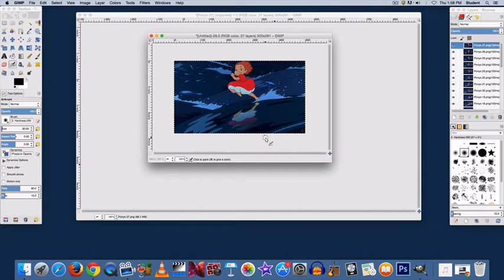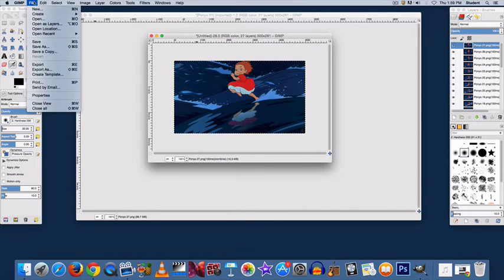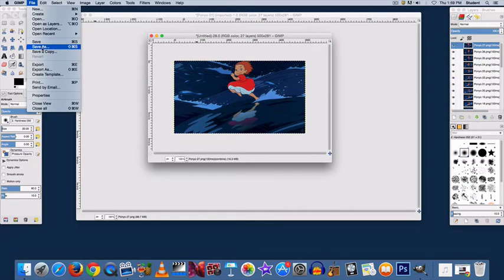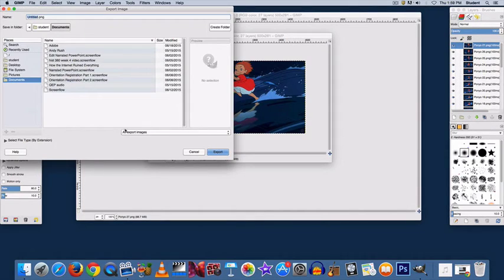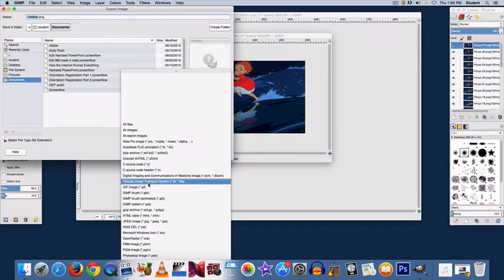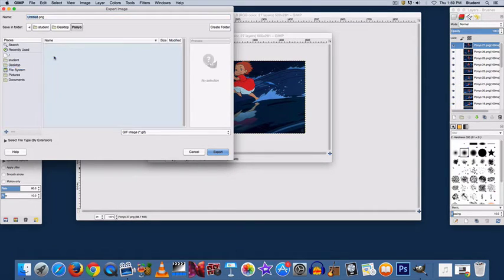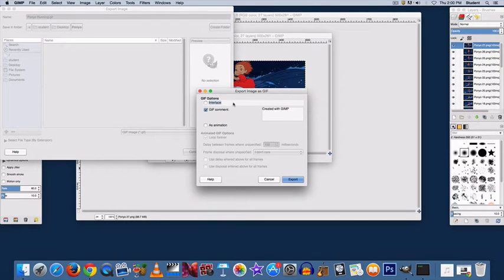Animated GIF (GIMP Version): Exporting Your GIF from GIMP